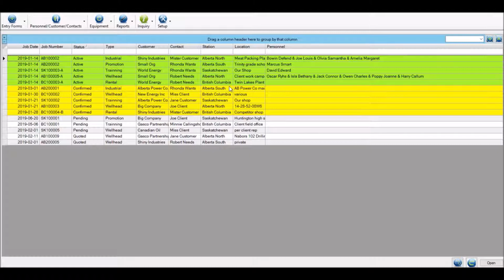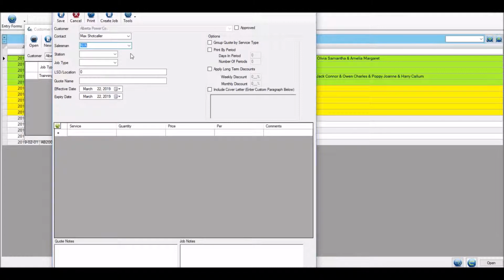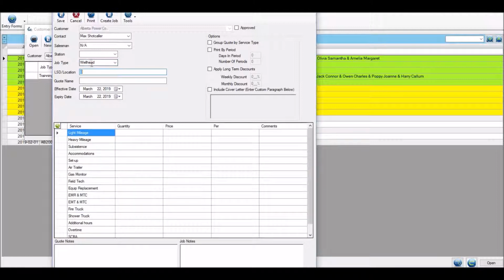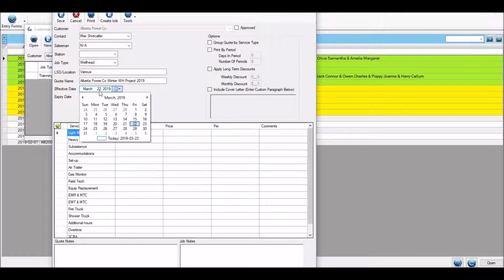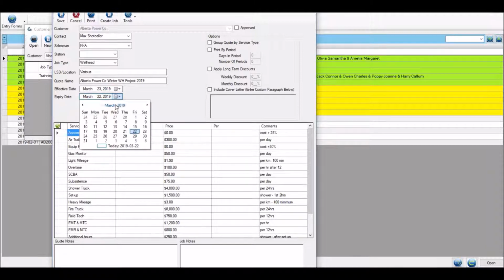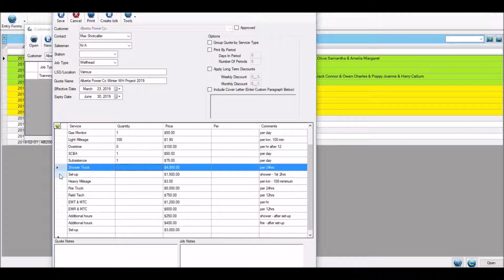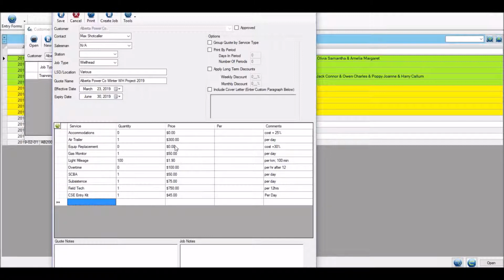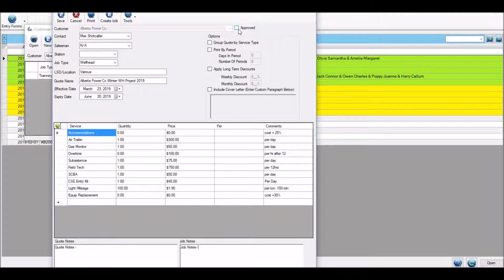Quote Entry #2 Entering a New Quote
Entering a New Quote